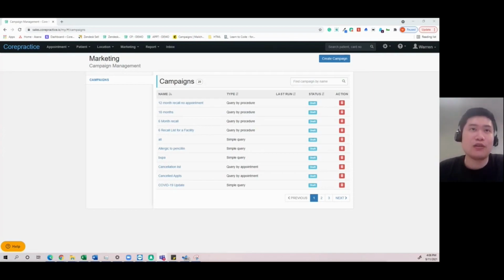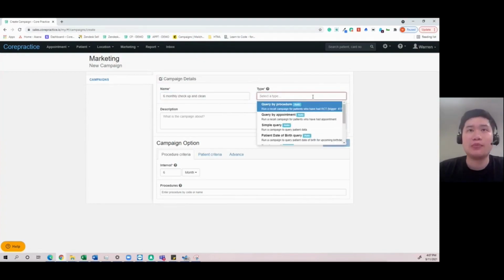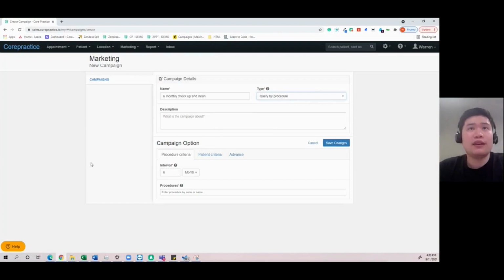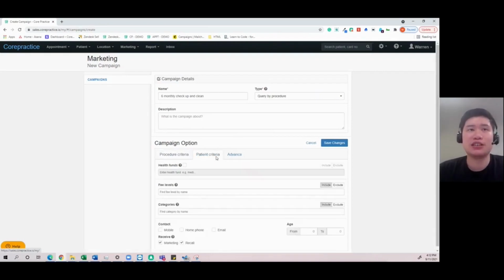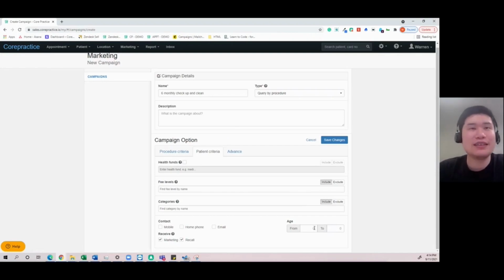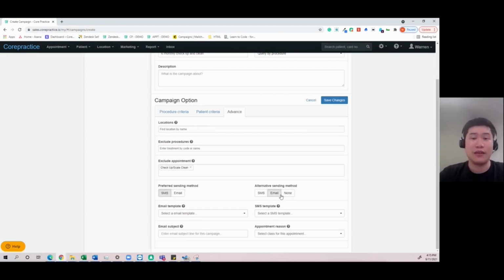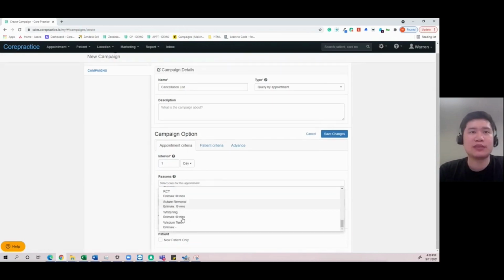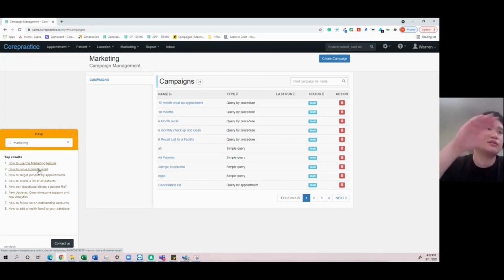Creating a Marketing Campaign